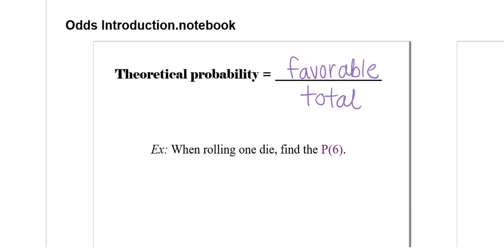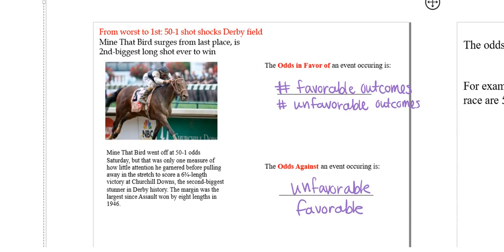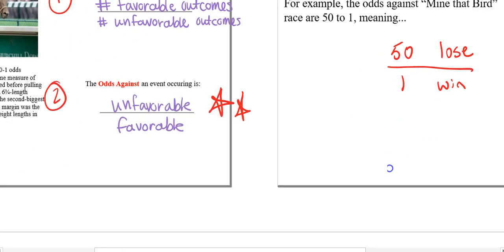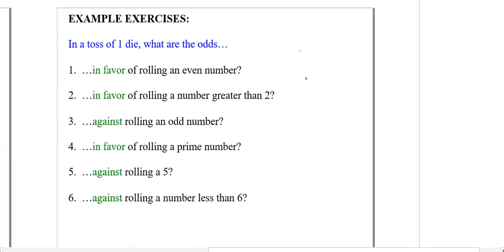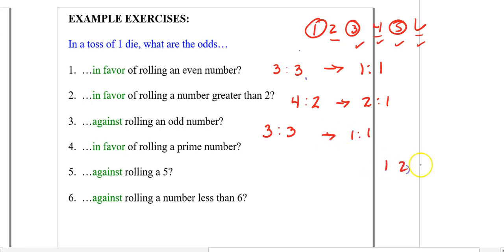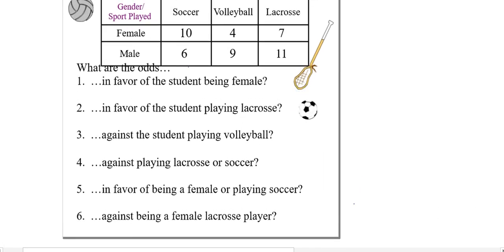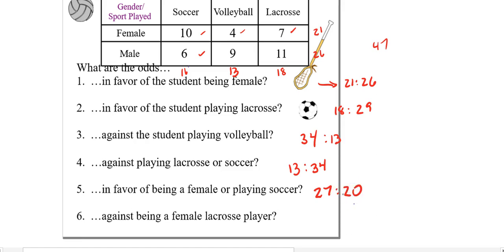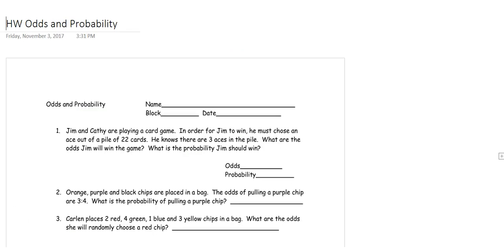Intro to Odds